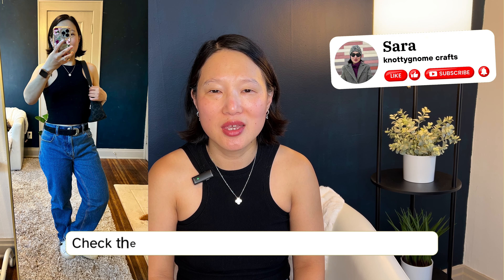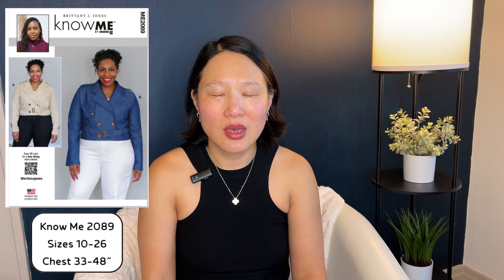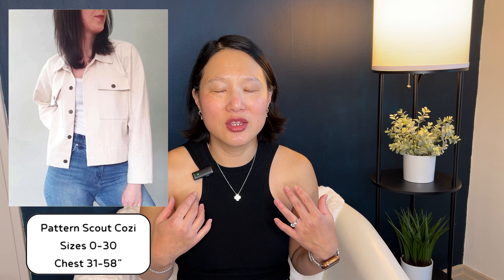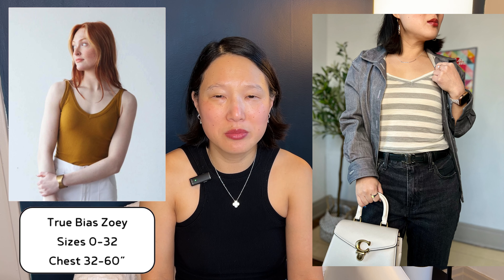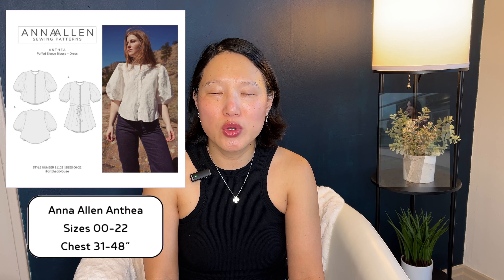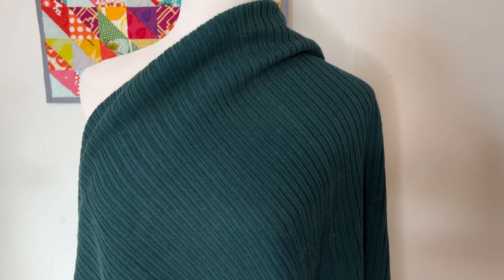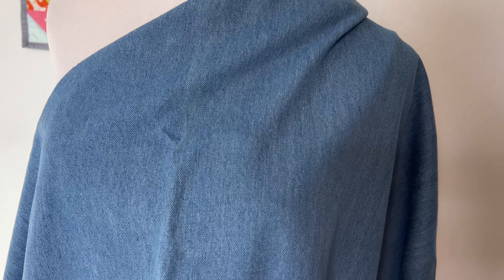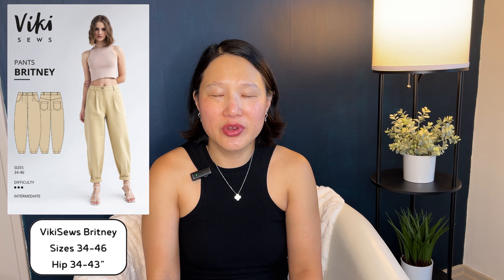Help Me Choose What to Sew this Fall 🍁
Note: If you have a specific question about something in the video, it would be so helpful if you could leave a timestamp in your comment. That way I can easily find what you are referring to without having to rewatch the entire video. Thanks!

OOTD: Staystitch Pattern Co. Lola